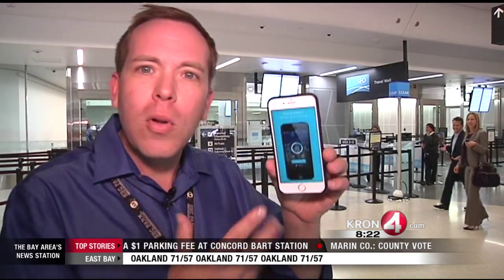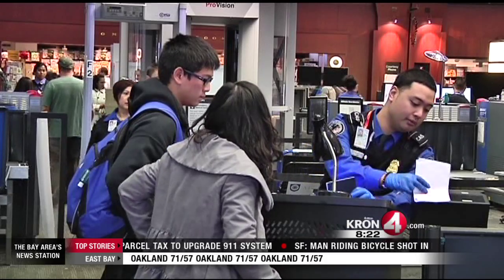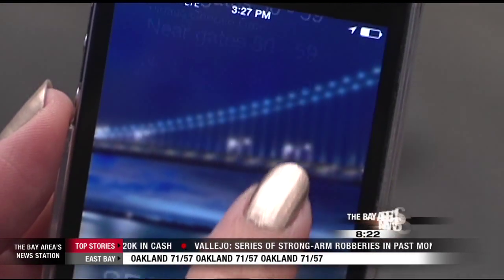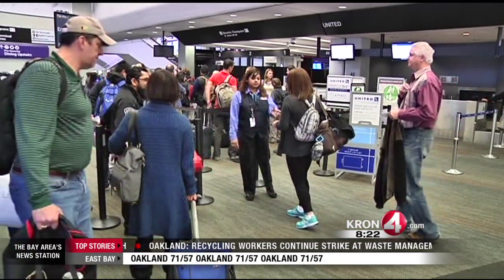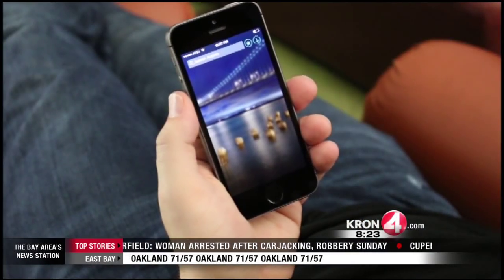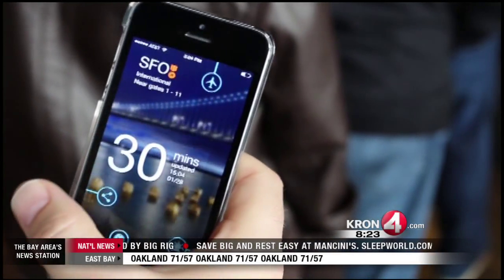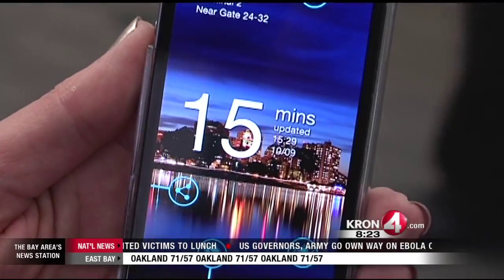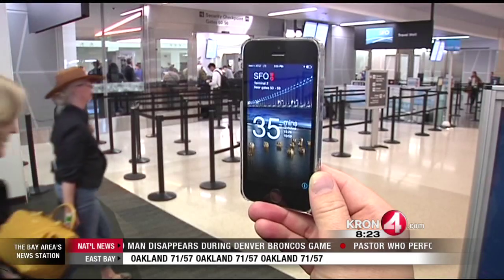Tech Report: MiFlight